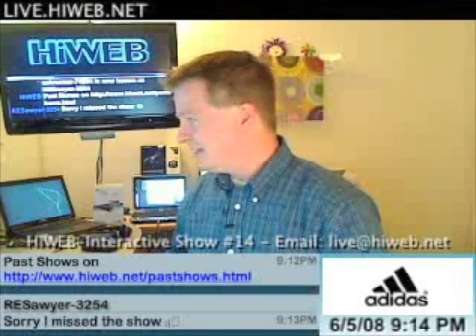Show #14 - Tech Tip Segment - How to optimize or reset Internet Explorer 7 back to defaults (Verizon, iPhone, Safari, Comcast, Microsoft, AT&T)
Tech Tip = How to optimize or reset Internet Explorer 7 back to defaults?

This week’s topics Include:
- Verizon, iPhone Apps, Safari Security, Comcast Hacked, Microsoft Mobile, AT&T Boosts Speeds.
-The Crying Spell - Song Teaser - See TheCryingSpell.COM
-Hot New Technologies to keep an eye on.
-Tech Tip
-And some general discussions with a Talk Show Conference